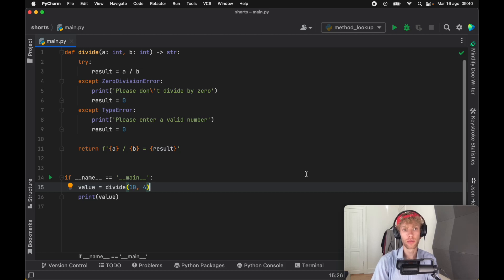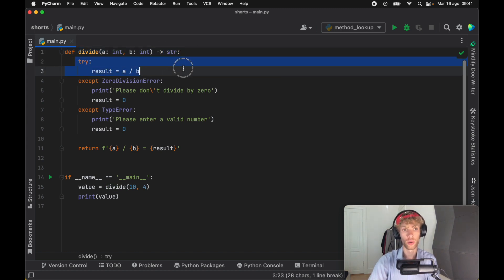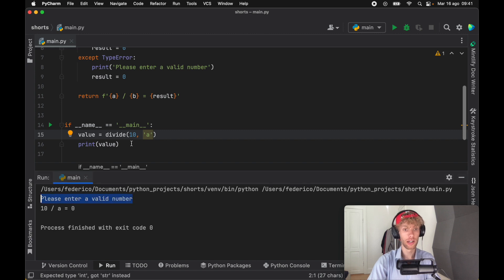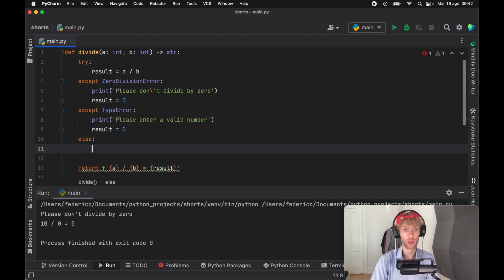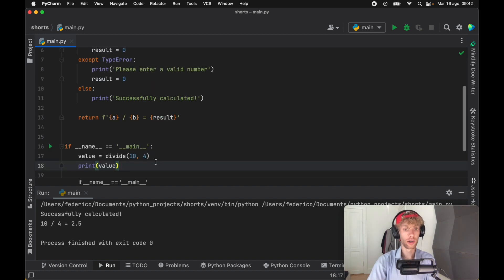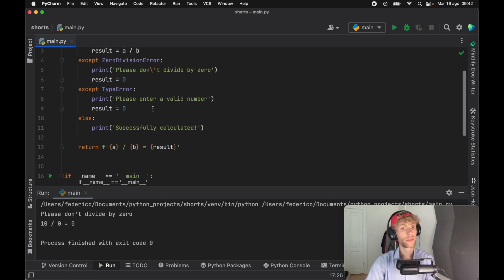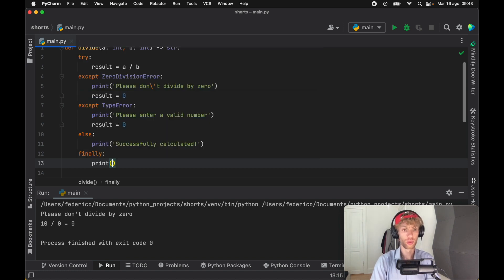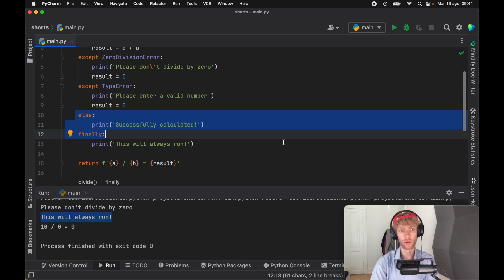Try.. & Except Has Some Secret Functionality in Python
Today we will be looking at some of the secret (or uncommon) functionality of try and except blocks in Python.